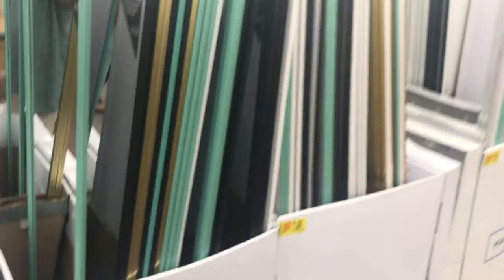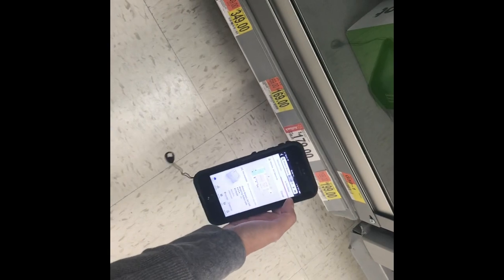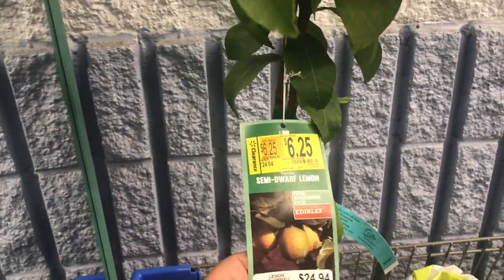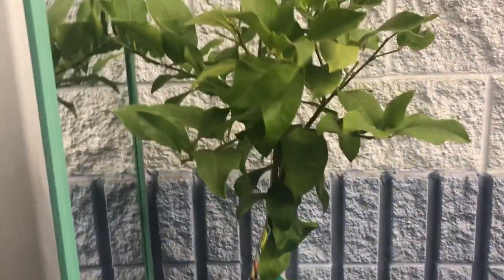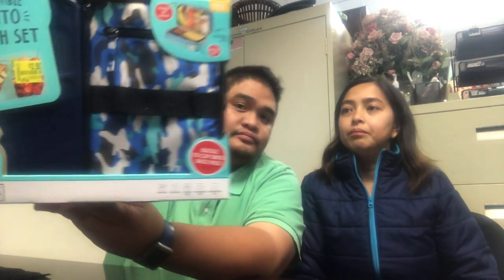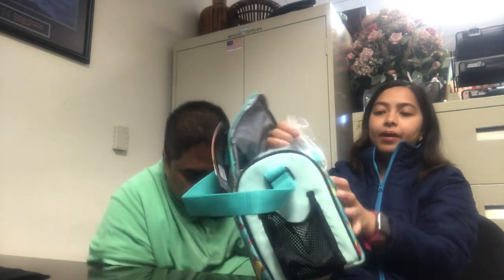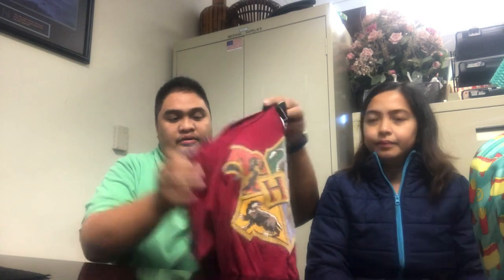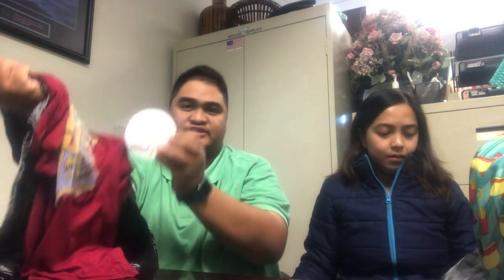Walmart Clearance and Halloween 90% off Shopping 11/18/2019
We hope you guys enjoy and continue to follow our journey. All the love and support is never unnoticed! We are grateful to have the opportunity to brighten your day and put a smile on your face.